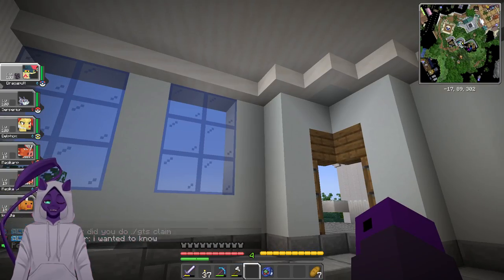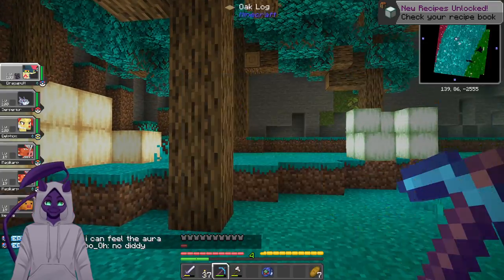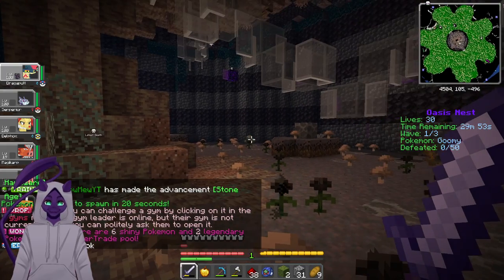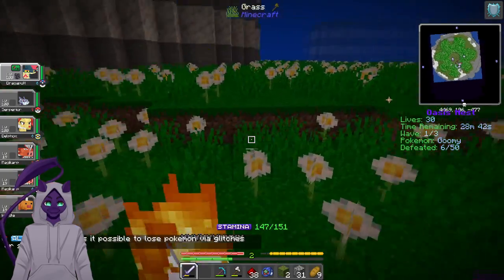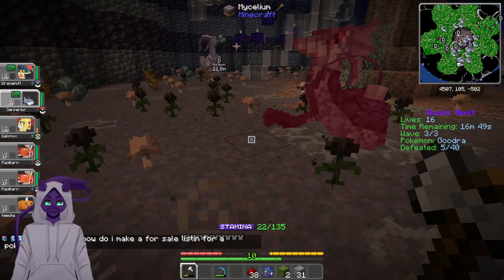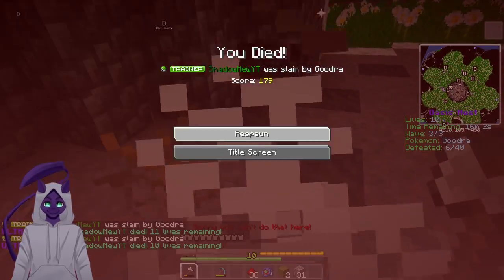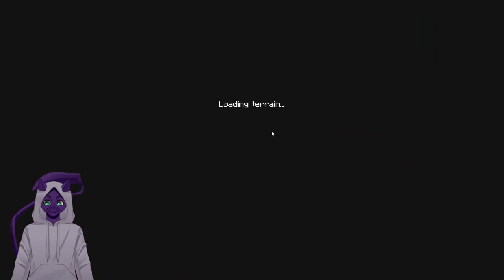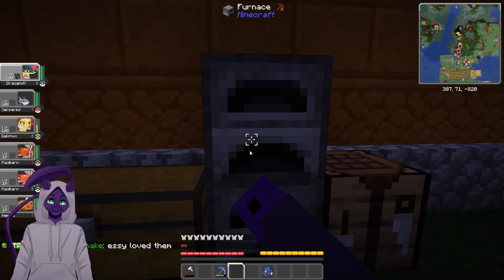Cobblemon Delta | Ultra Space Nests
Hey-lo! I finally try out Cobblemon and join a server to play it on?!!